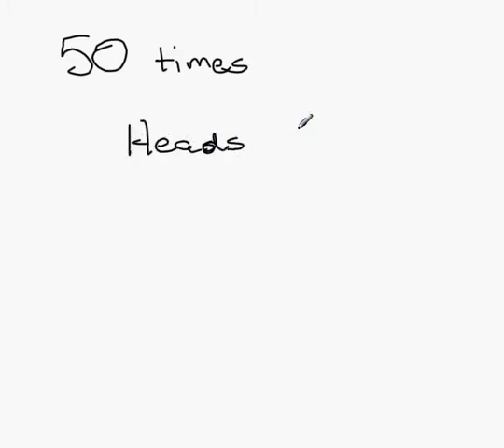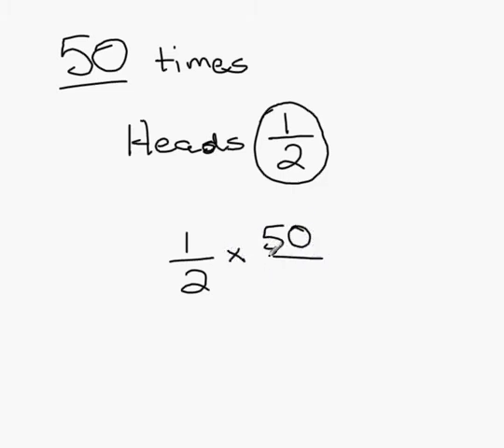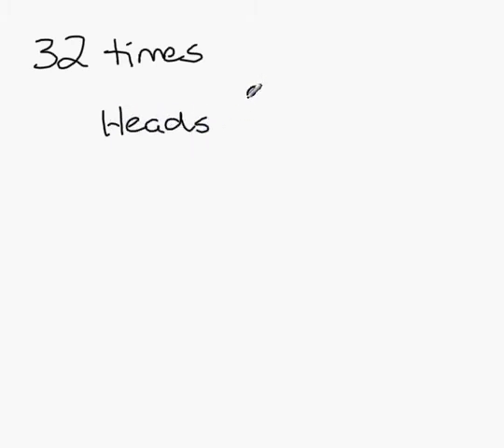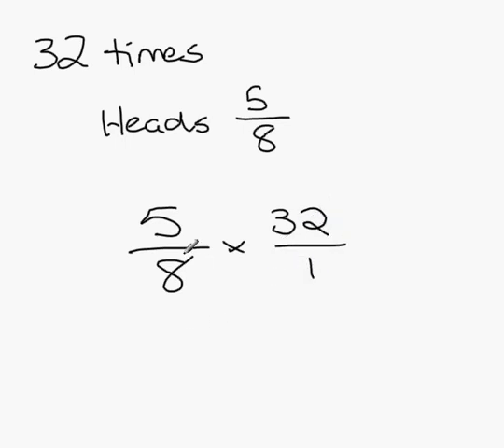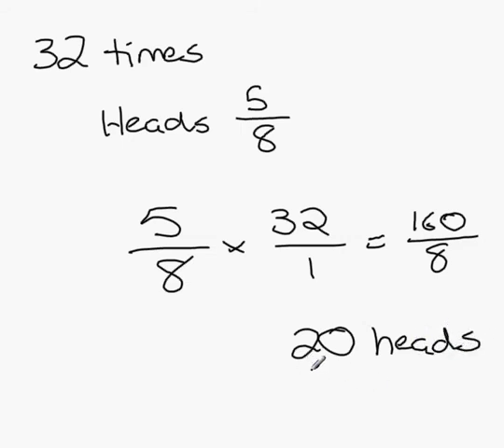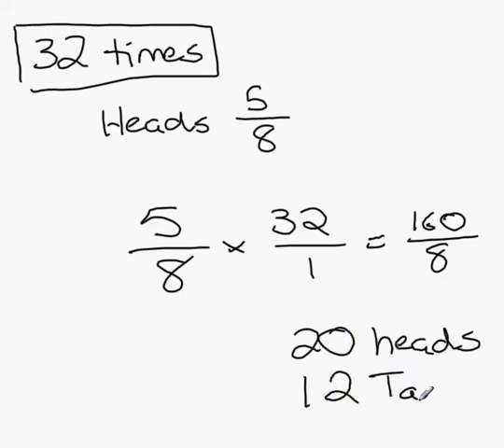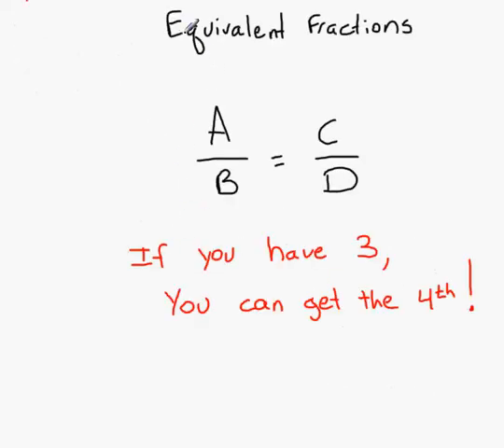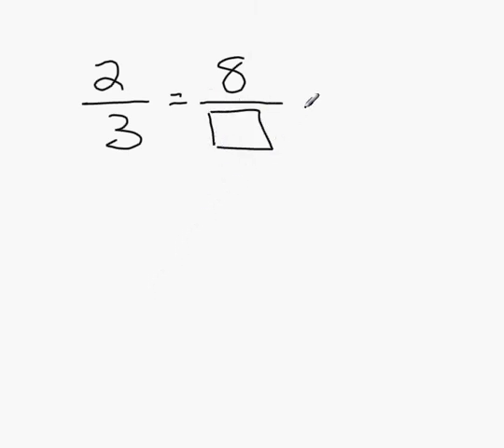Number Models for Ratio Number Stories